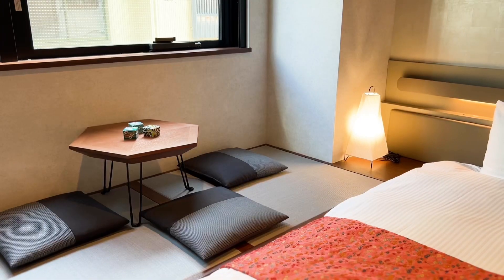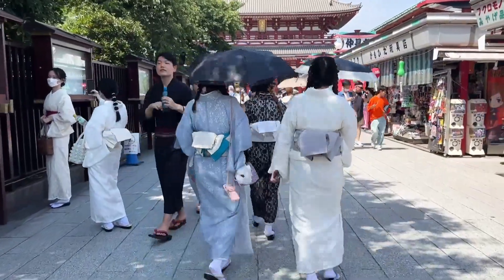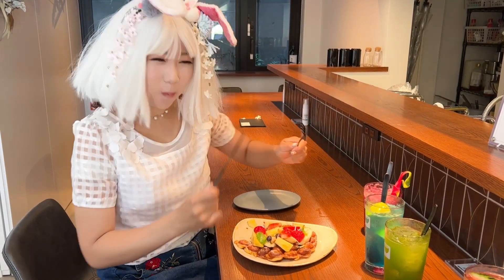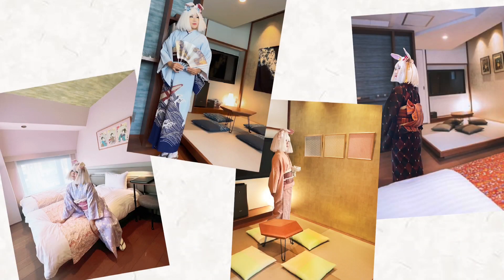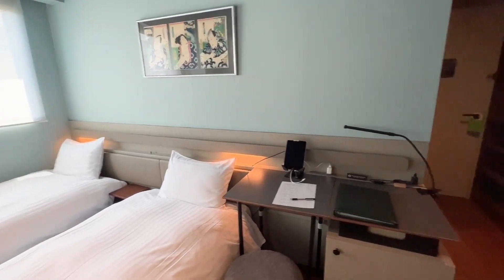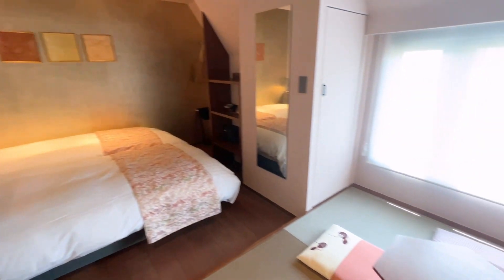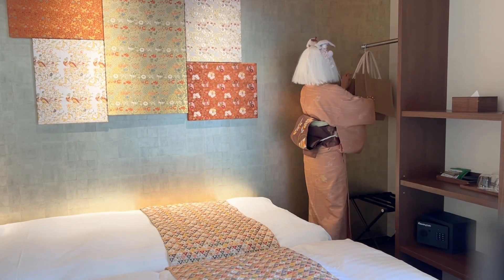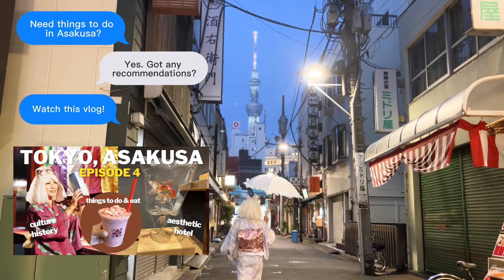Tokyo's Most Instagrammable Hotel | ASAKUSA KAEDE ROOM TOUR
Follow IG: @asakusa_kaede for Asakusa views